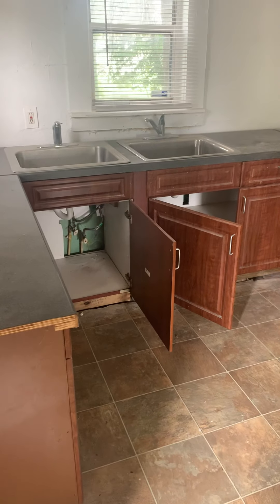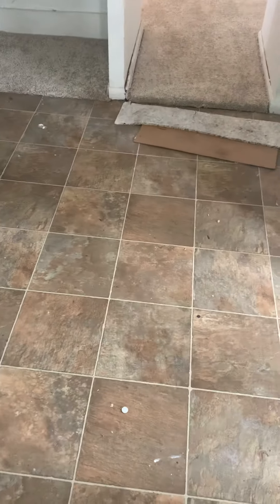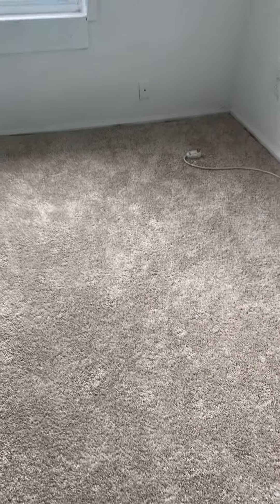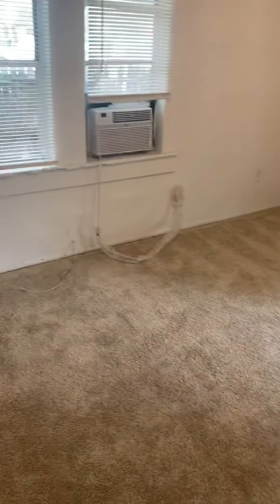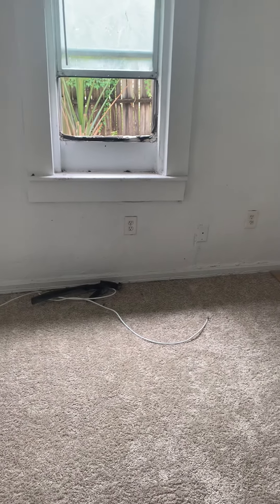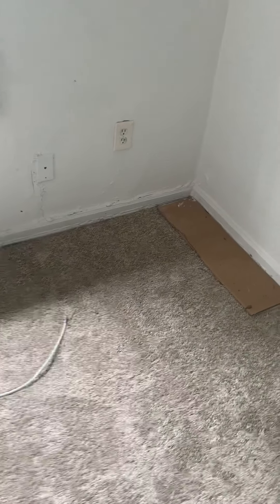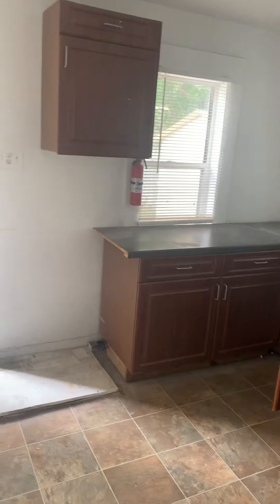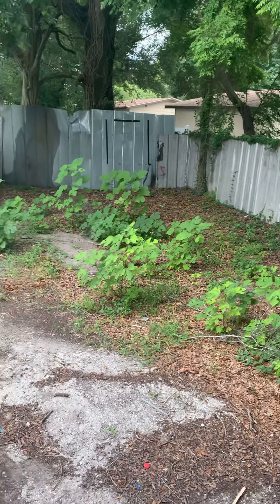E21 st inspection